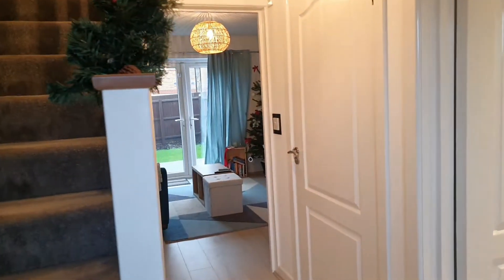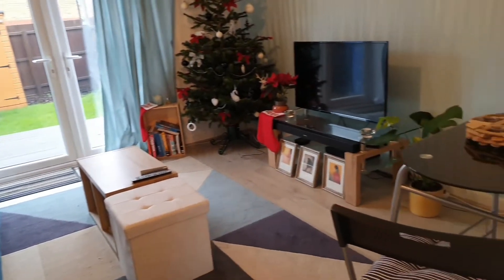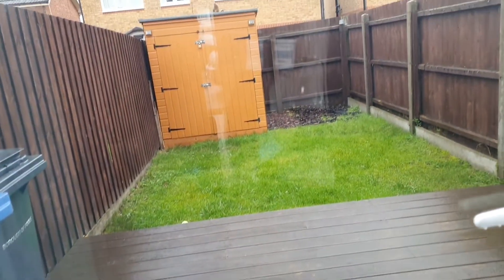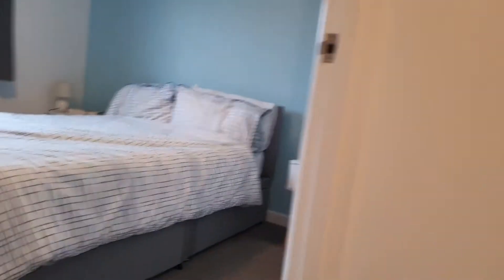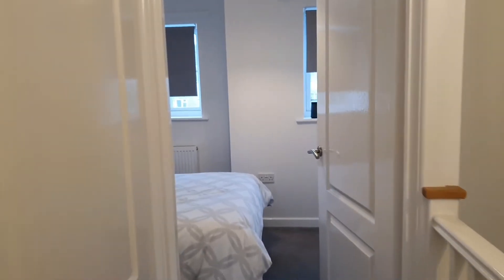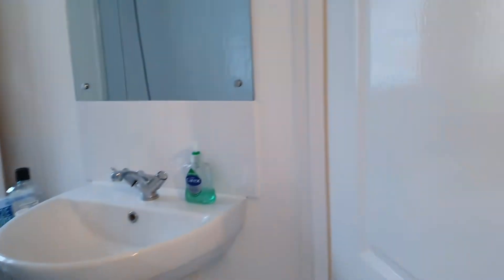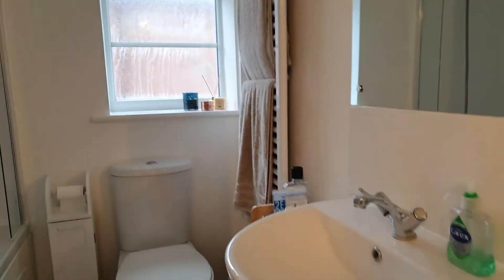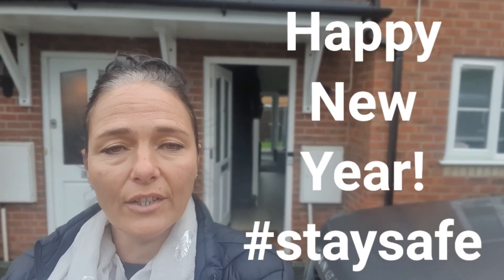Hamworthy Property Tour - Poole - To Let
Modern two double bedroom semi detached house to let in Hamworthy, lounge, ground floor cloakroom, modern kitchen, garden with decking, off road parking, unfurnished.